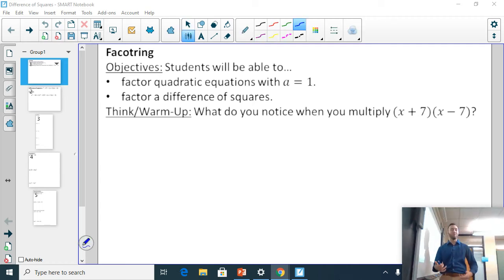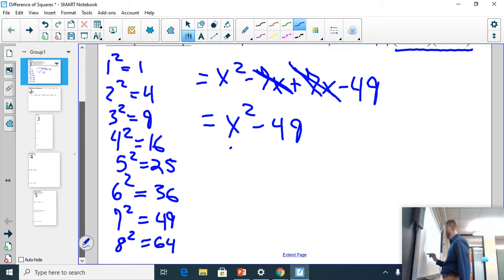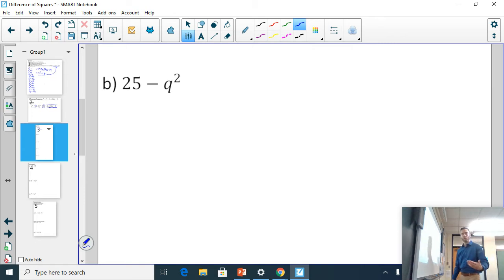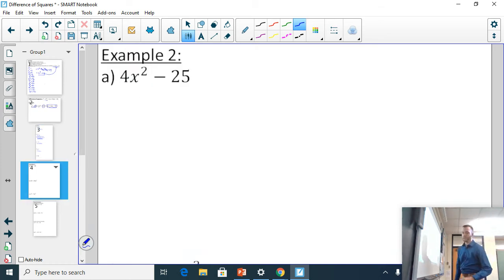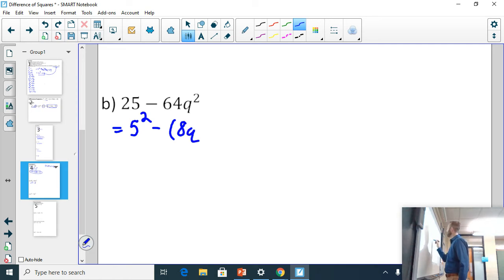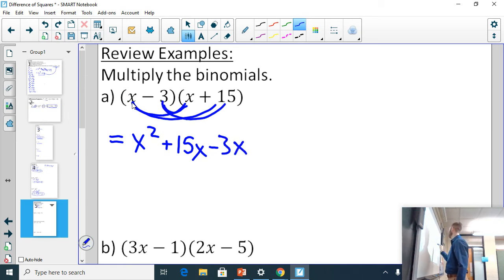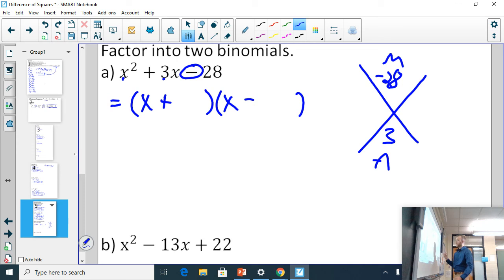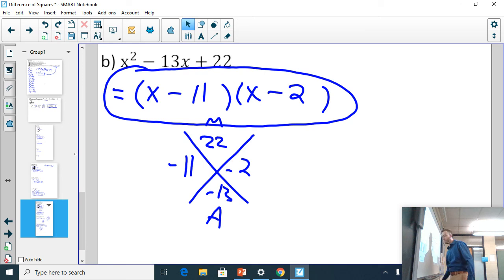IM 3 - Difference of Squares